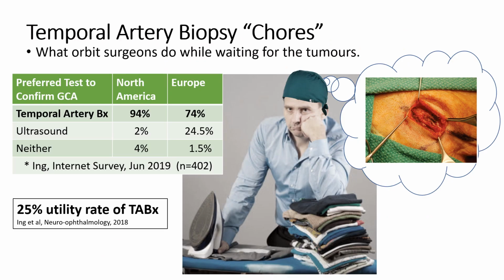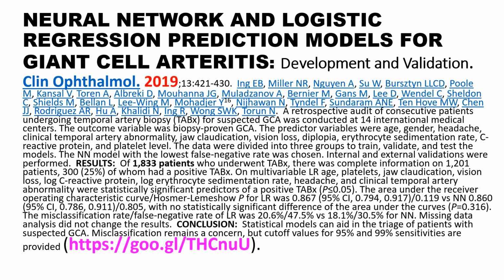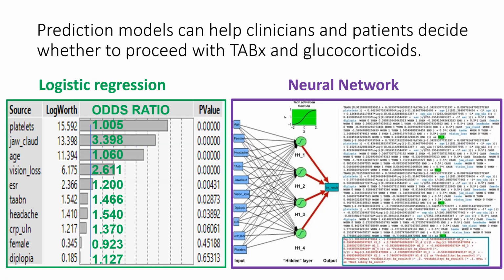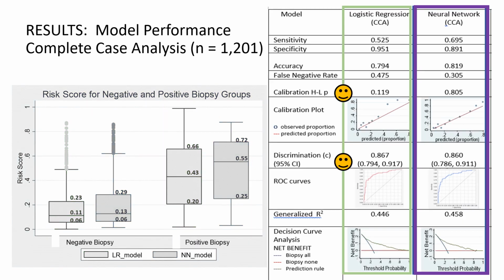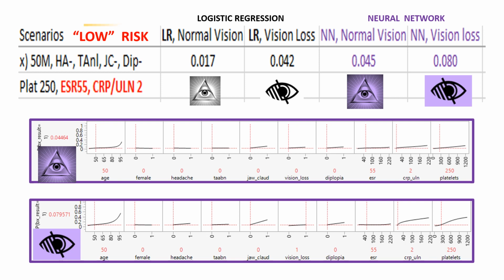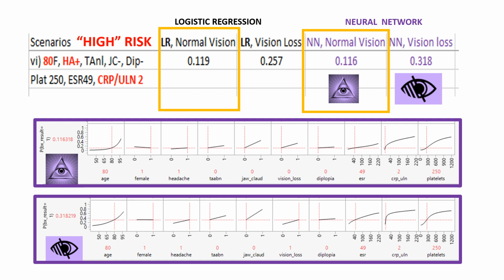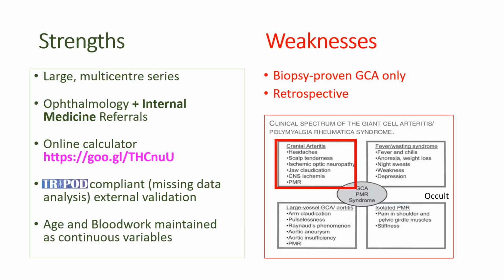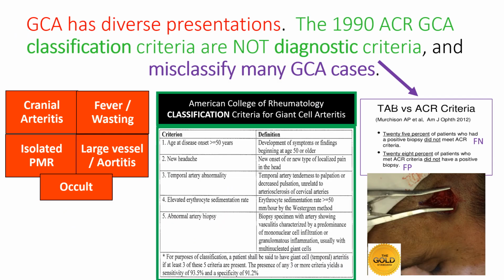Giant Cell Arteritis Neural Network & Logistic Regression Prediction Models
Giant cell arteritis (GCA) has the potential to cause blindness, aortitis, stroke or even death.  Temporal artery biopsy is the "gold standard" investigation for GCA and on 2019 survey remains the confirmatory test of choice for 74%-94% of clinicians.  However, TABx is an invasive test and unnecessary glucocorticoid initiation can have side effects.  We discuss a risk calculator for GCA based on the data of 1,201 patients which may help triage the investigations of patients with suspected GCA.  This talk was presented at the June 2019 Canadian Ophthalmological Society Meeting in Quebec City.